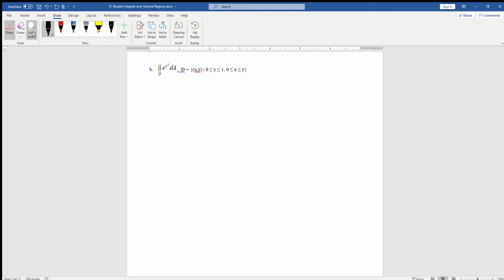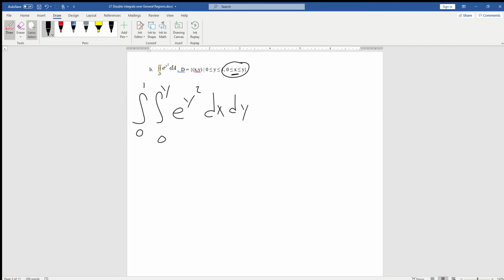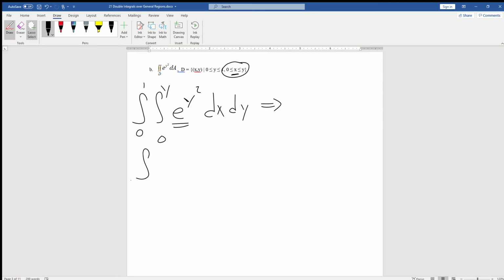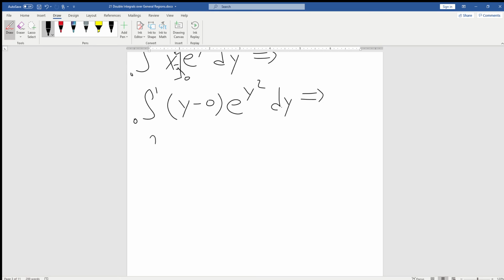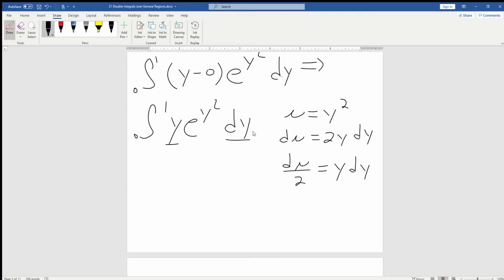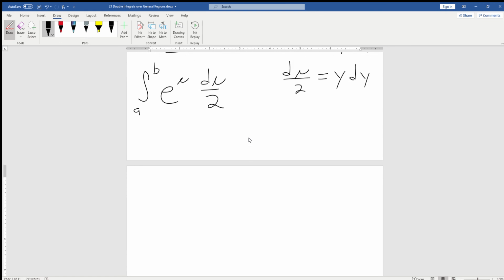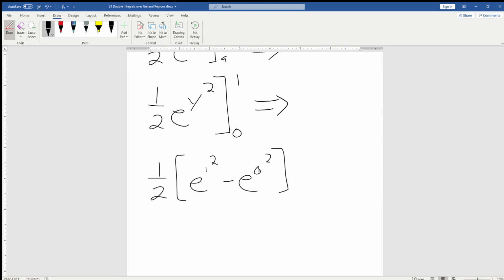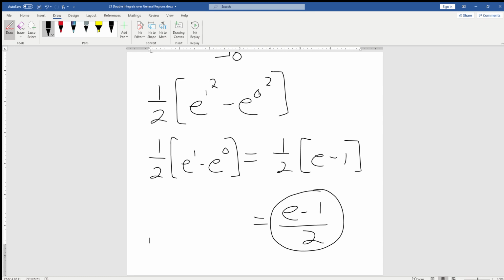21 3 Double Integrals over General Regions